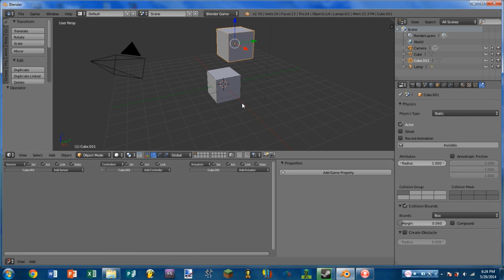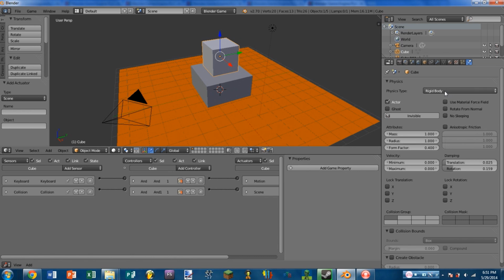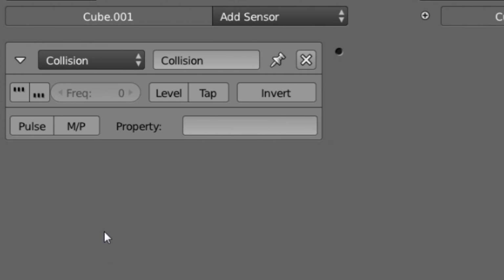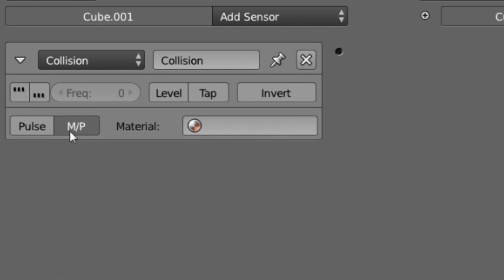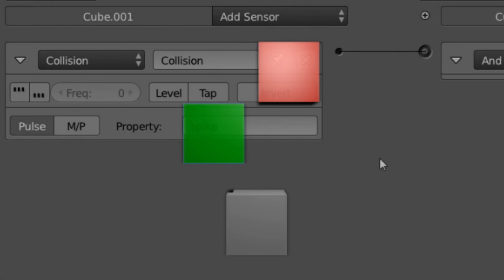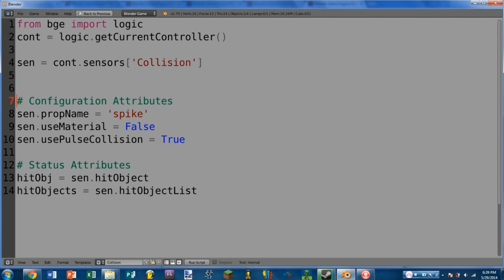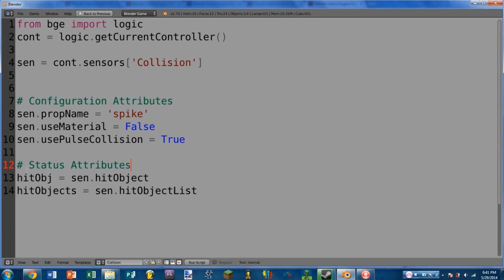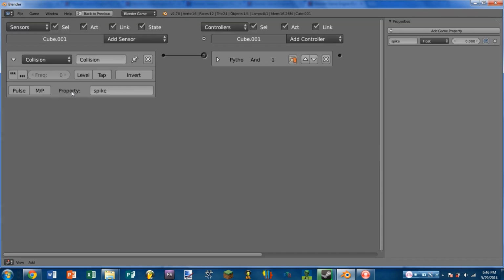BGE • Sensor Spotlight #3 • Collision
In this BGE Sensor Spotlight we will be looking at the collision sensor. In my opinion the collision sensor is one of the more useful ones for creating a game. You could use this sensor for detecting when your player hits lava, spikes, or a finish line.